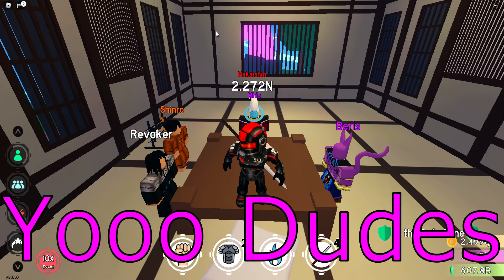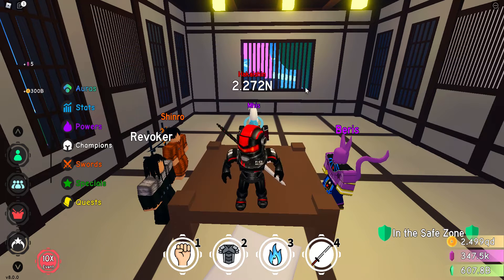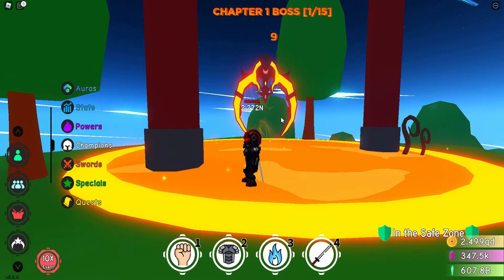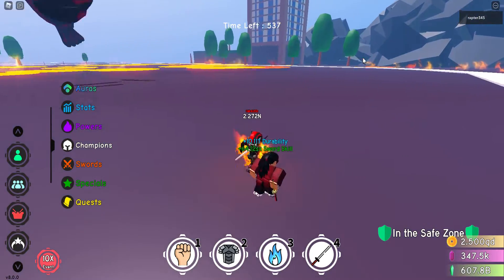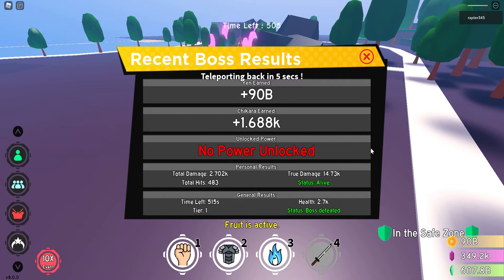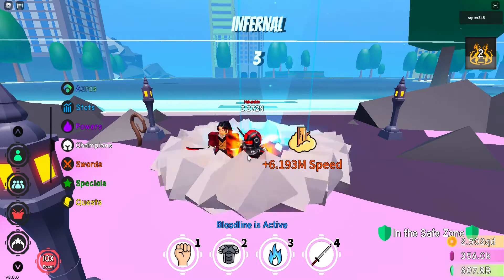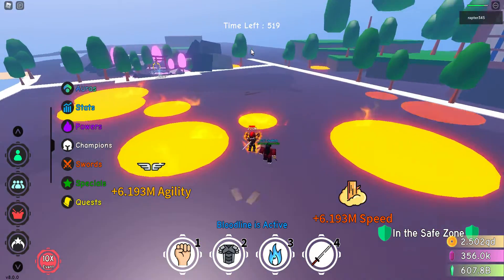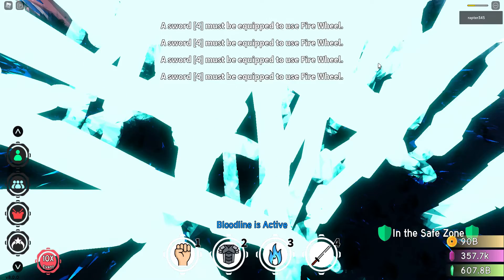I Speedrun The Inferno Boss In Anime Fighting Simulator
In this video I speedrun the inferno boss in afs I beat it in a crazy time try and beat it I'd love to see your times. :)